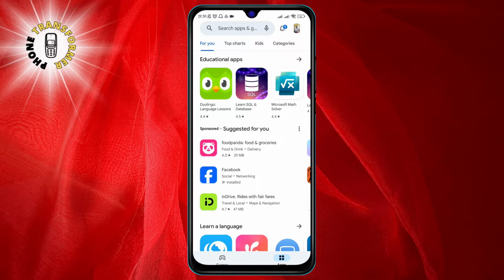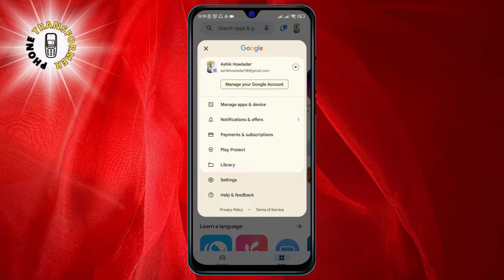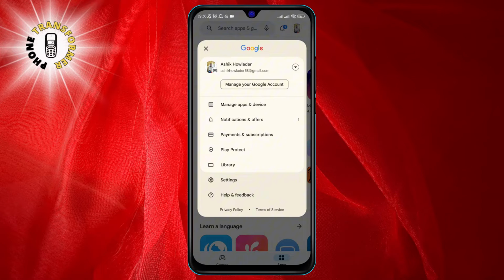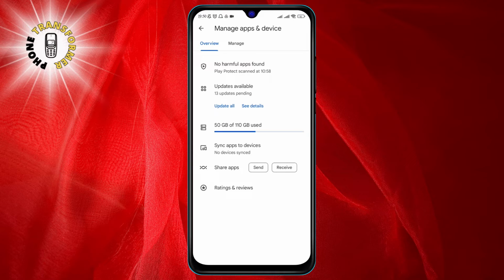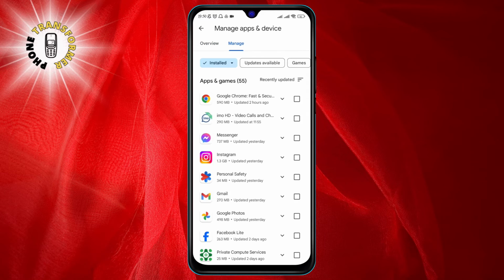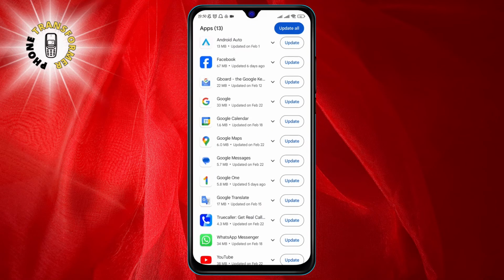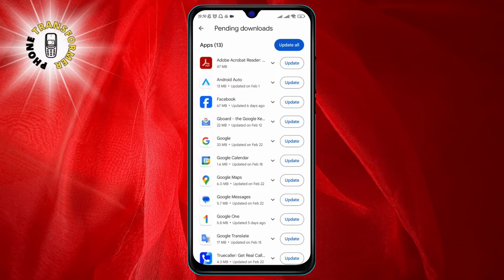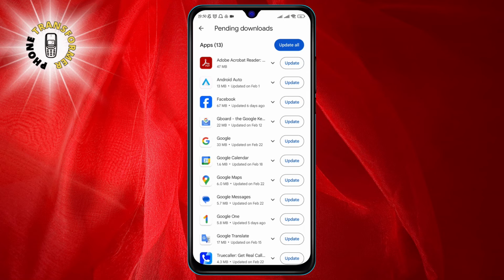How to Update Google Chrome on Android | Stay Updated with the Latest Features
Do you want to update your Google Chrome browser on your Android device? In this video, I will show you how to do it in just a few minutes, without losing any of your data or settings. You will be able to enjoy the latest features, security, and performance improvements of Chrome on your phone.

- how to update chrome android
- how to upgrade chrome android
- how to get latest chrome android
- how to install new chrome android
- how to check chrome updates android